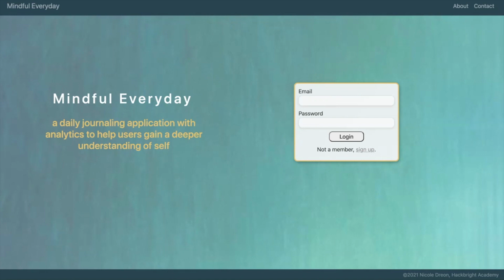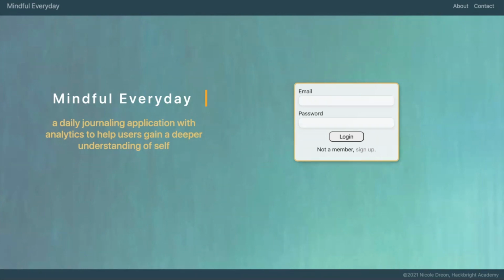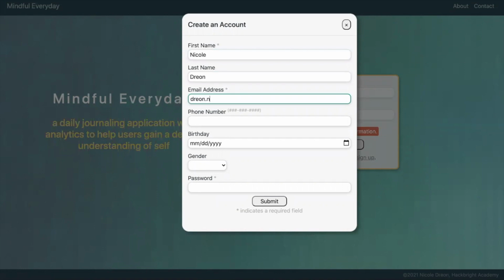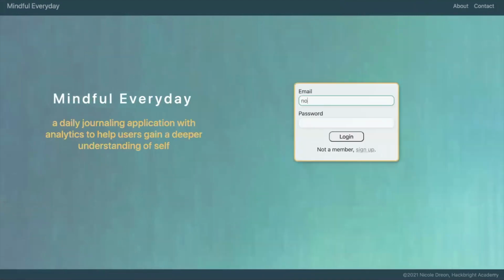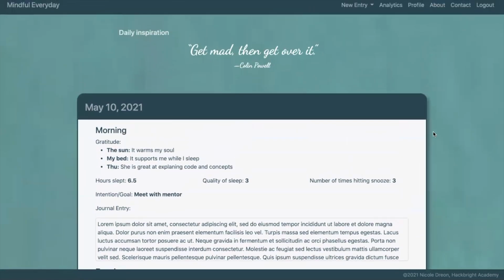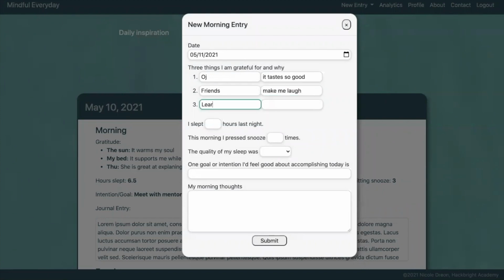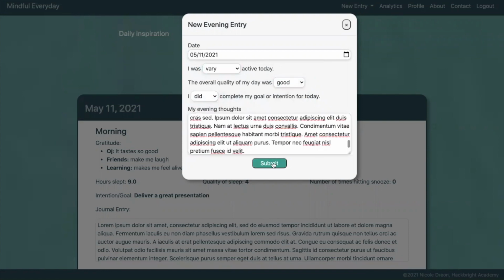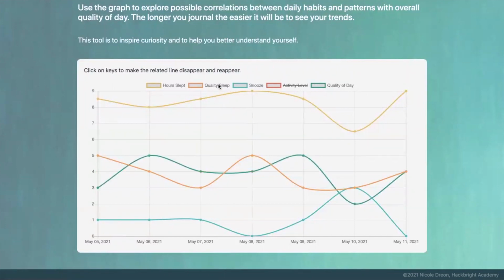Nicole Dreon - Mindful Everyday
Mindful Everyday is a daily journaling application that allows users to chart the quantifiable data from entries to view correlations over time. Users make morning and evening entries each day which include quality of sleep, hours slept, number of times hitting snooze, activity level, and overall quality of day. The analytics page displays each of the aforementioned items on a line chart allowing users to view possible correlations between habits. Users can view past entries on their homepage. The daily inspirational quote is pulled in from the Zen Quotes API.

*This application was Nicole Dreon's capstone project at Hackbright Bright, May 2021